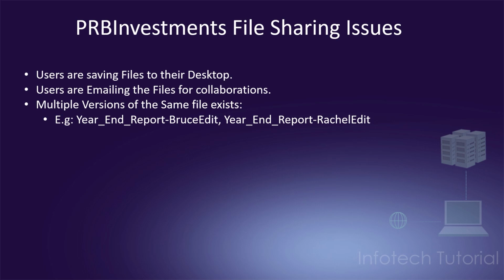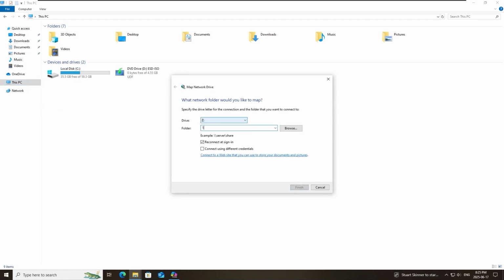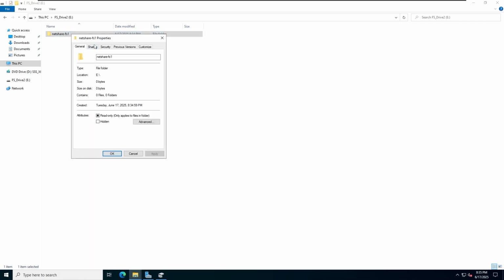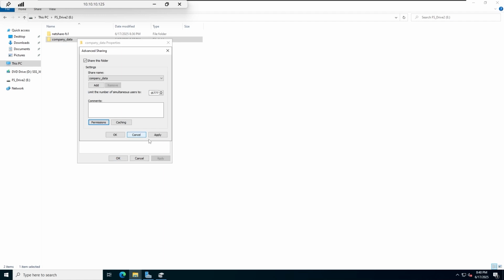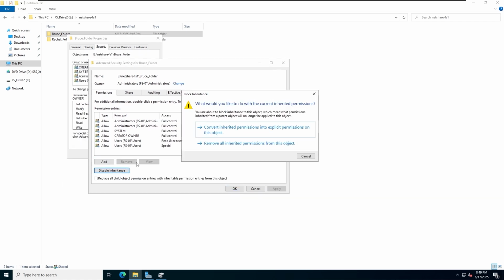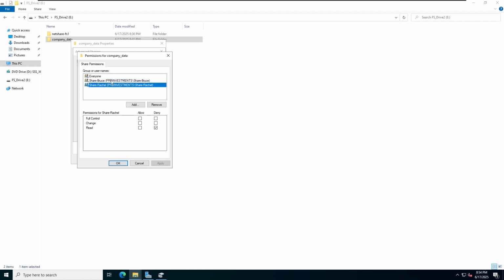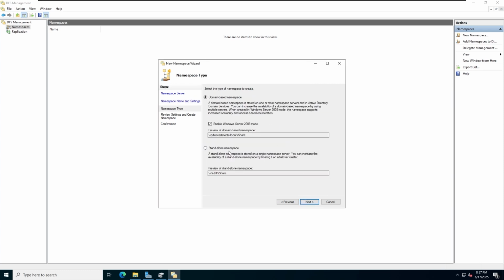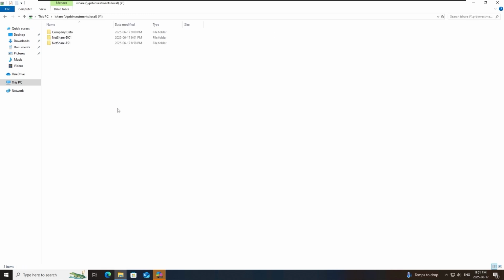Windows Folder Permissions and Windows Distributed File System Intro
Hi All, in this video, we'll be learning about Shared and NTFS permissions. We'll also take a look at Windows Distributed File System and how it can help us manage our Network Drives.

Here is the powershell command I used to transfer over the FSMO Roles:

Move-ADDirectoryServerOperationMasterRole -Identity DC-01 -OperationMasterRole SchemaMaster, DomainNamingMaster, PDCEmulator, RIDMaster, InfrastructureMaster -Force